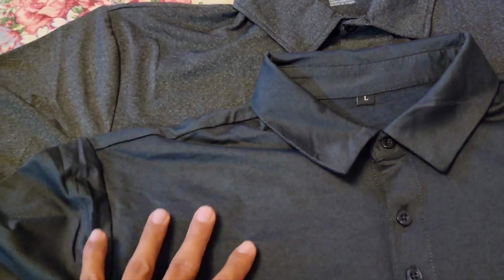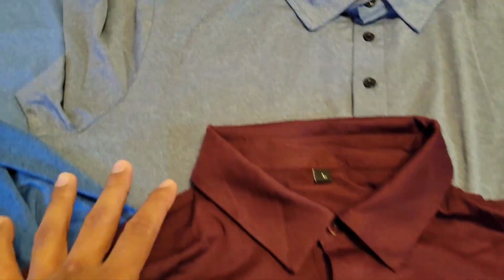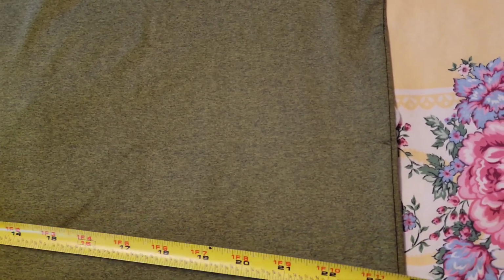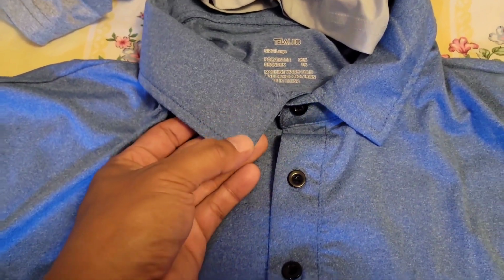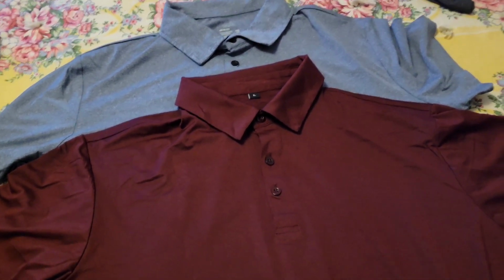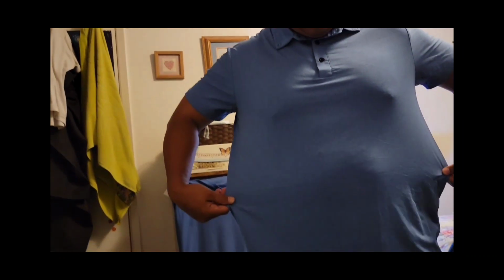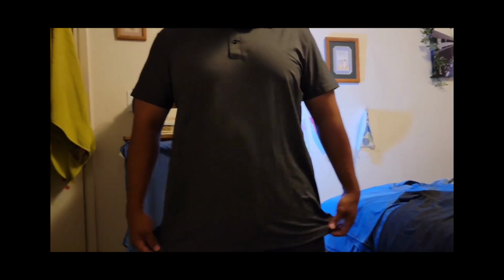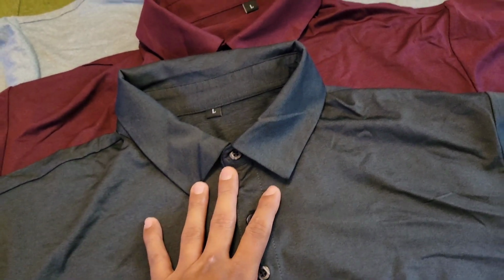BALENNZ vs TELALEO Polo Short Sleeve Shirts COMPARISON/Quick Dry Moisture Wicking